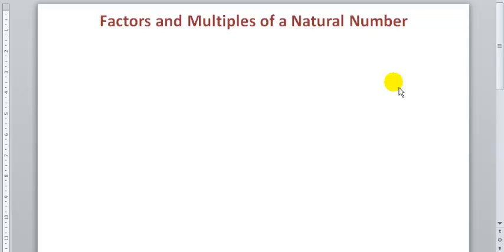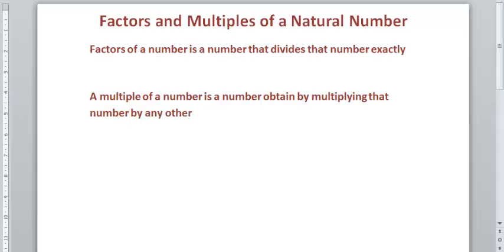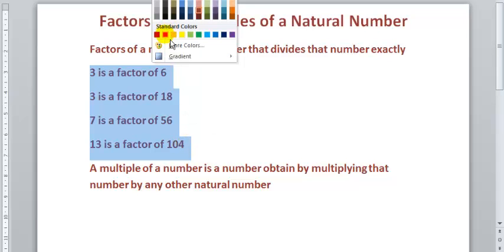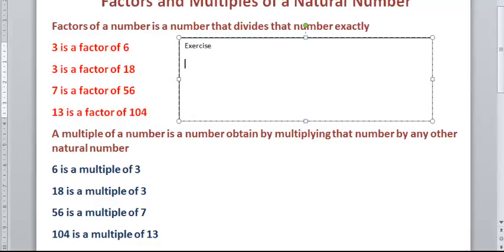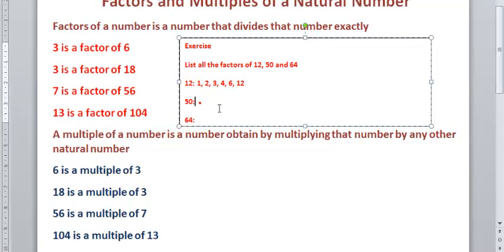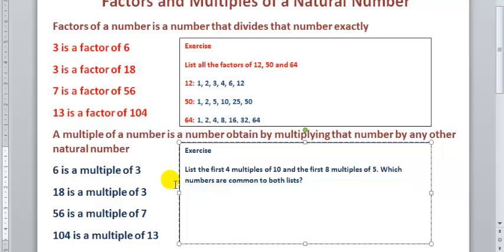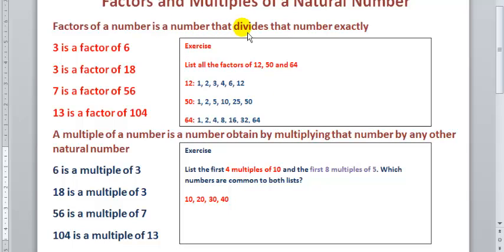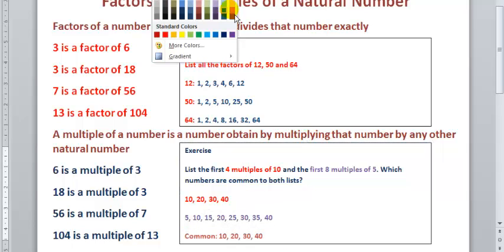Factors and Multiples of a Natural Number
Understanding Factors and Multiples of a Natural Number in Mathematic